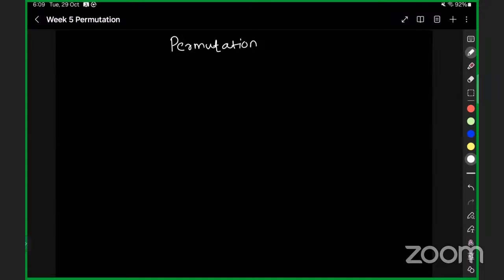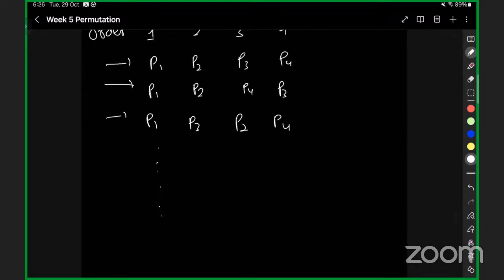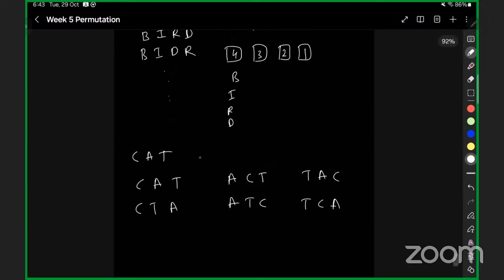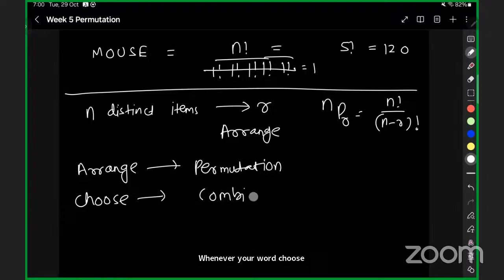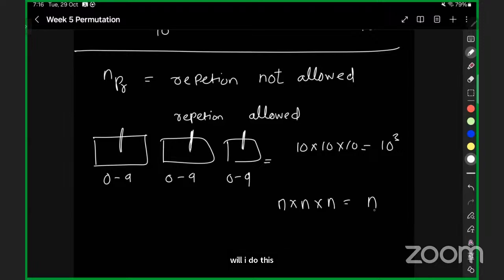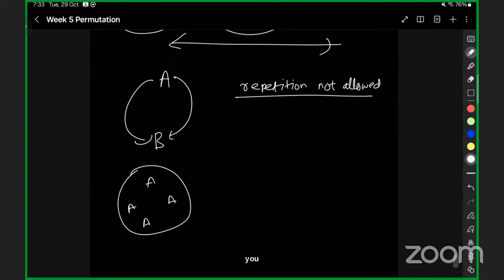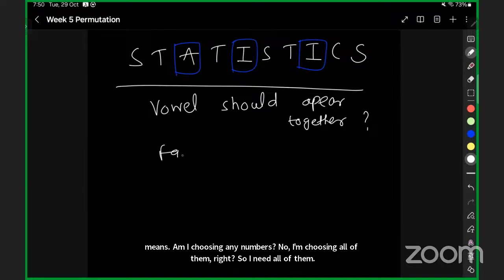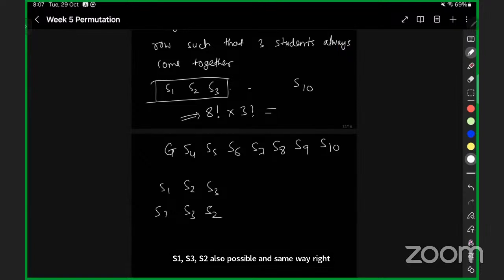Open Session (Statistics I)